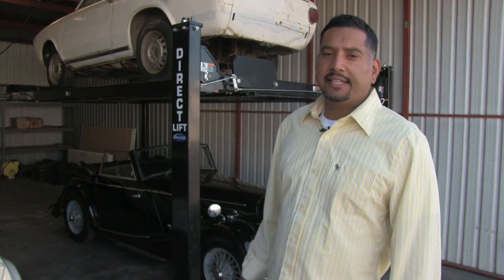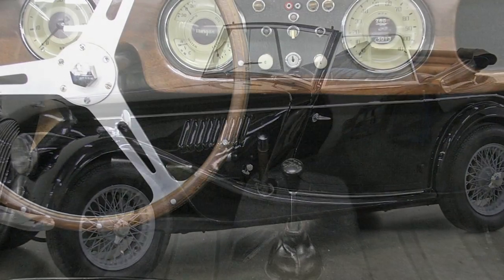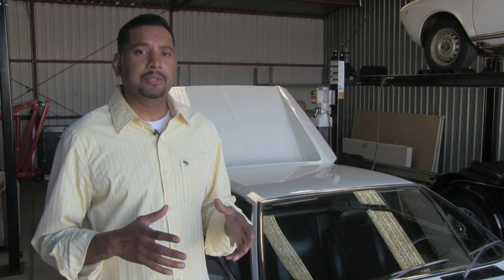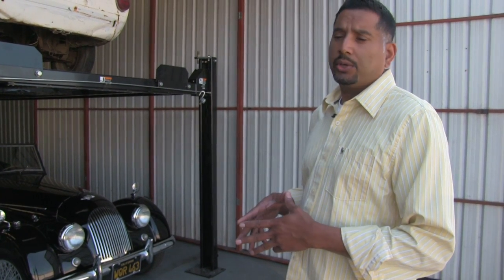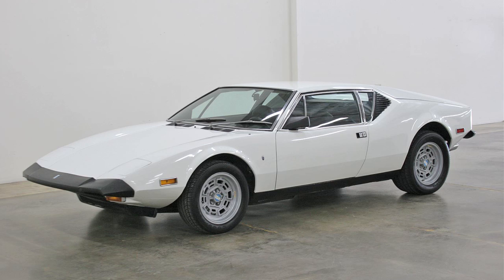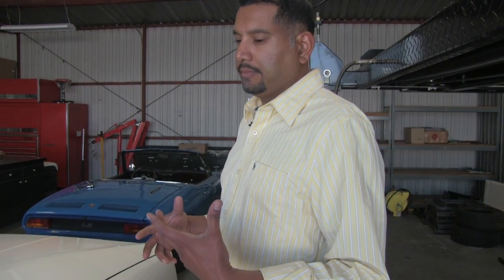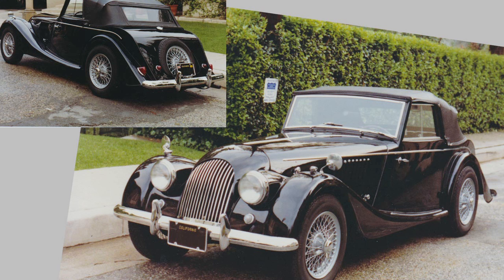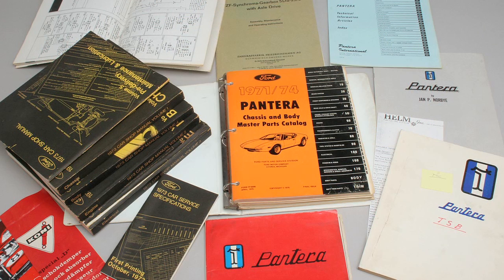Hughes Estate Sales Los Angeles Vintage Car Case Studies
Since 1978, Hughes Estate Sales has provided professional residential liquidation services to the Los Angeles region. Family owned and operated, we offer clients expertise in valuing and marketing their fine art, antiques, collectibles, books, jewelry, vehicles, furnishings and higher quality household goods, with the goal of obtaining the best possible price for each item. We have built a reputation for exceeding our clients' expectations for revenue generated and outstanding customer service.

Sam Alam manages the vehicle branch of Hughes Estate Sales. Sam grew up in the Pasadena area with automobilia in his blood, completing his first full restoration on his father's 1969 Fiat 850 Spider in 1996. Since then, he has been involved in every aspect of the automotive subculture ranging from brokerage to fabrication.

Having a 1976 Pantera and 1962 Morgan up for sale through Hughes, at the same time no less, is a thrill for Sam. Each of these rare collector cars has required a variety of mechanical and cosmetic upgrades to prepare the cars to be placed on the market. Sam's expertise of what type of upgrades ad value to a vehicle, and what types don't, pays off big for our clients. In this video, Sam discussing the work done to get these two collectors cars ready to be placed on the market.

Hughes Estate Sales
711 W. Woodbury Road Unit A
Altadena, California 91001